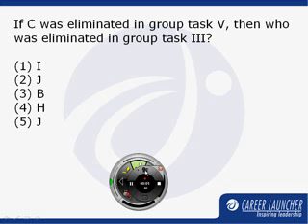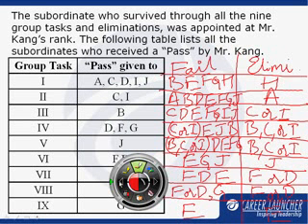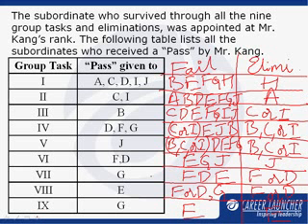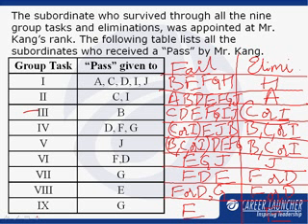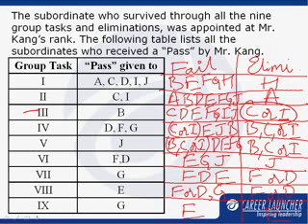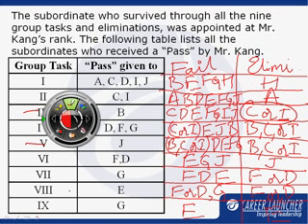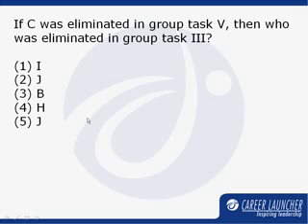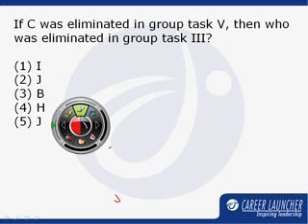Mock CAT 3 Question 67